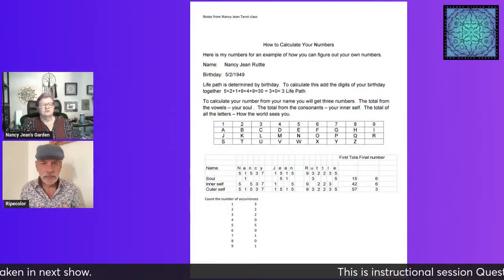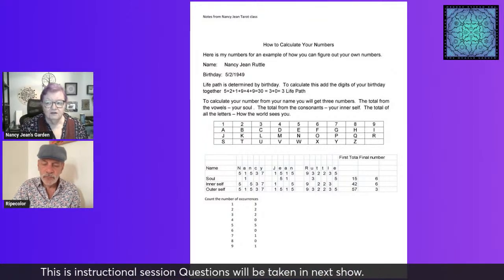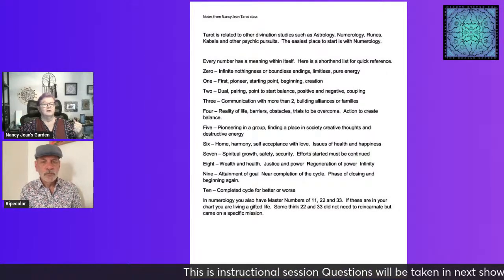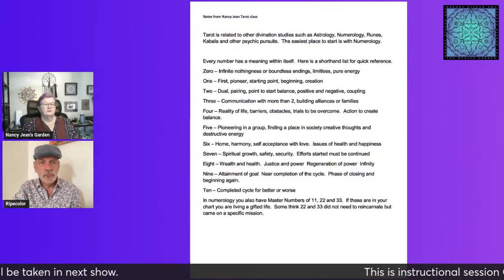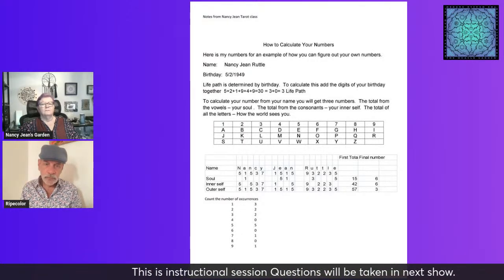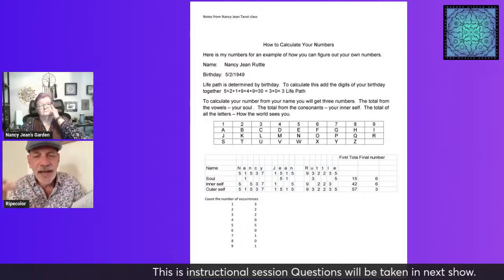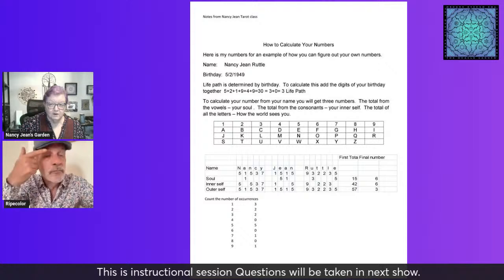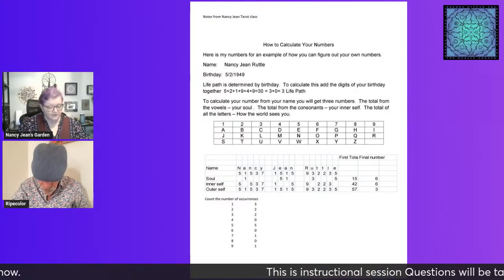Looking at the Basics in Numerology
Join Jeffrey and Nancy Jean for a lively, instructional deep dive into the Basics of Numerology! In this engaging session, we'll explore how numerology connects across all intuitive modalities, revealing insights into your Life Path, Soul's vibrations, Expression, and Inner vibrations. This is a hands-on workshop, so grab a sheet of paper, pencil, and a calculator, and get ready to unlock the hidden wisdom of numbers. Perfect for beginners and seasoned spiritual seekers alike—let's tap into the power of numerology together!